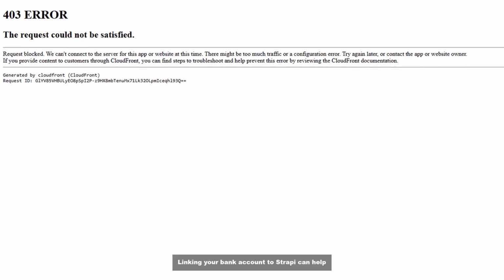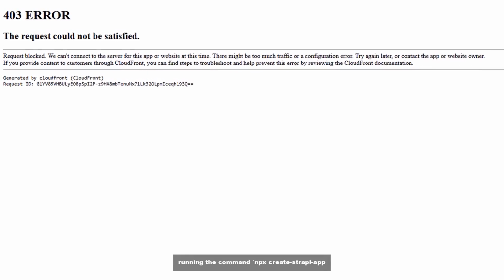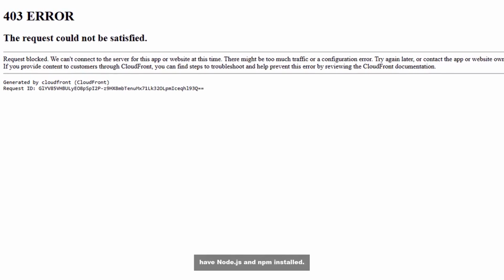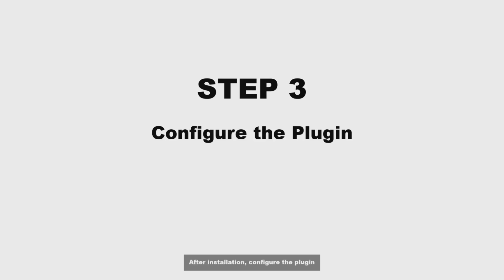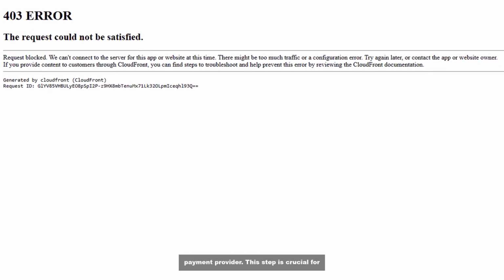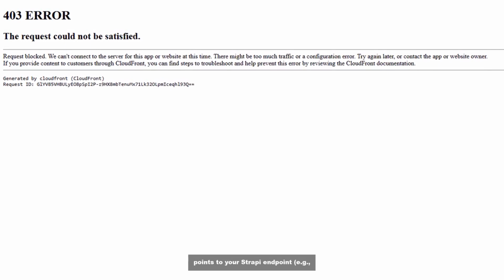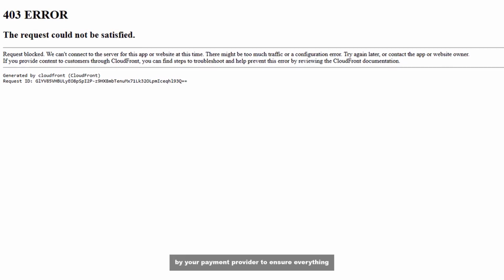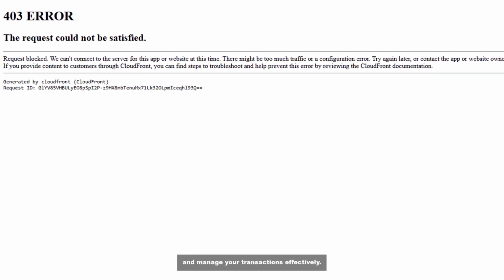How To Link Your Bank Account To Strapi 2026 (FULL TUTORIAL)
In this video, we will show you how to link your bank account to Strapi 2026 (FULL TUTORIAL). Whether you're a developer or a business owner, this guide will help you integrate your banking system seamlessly.